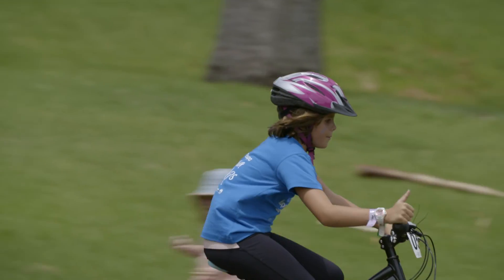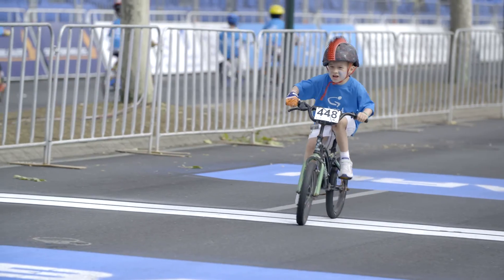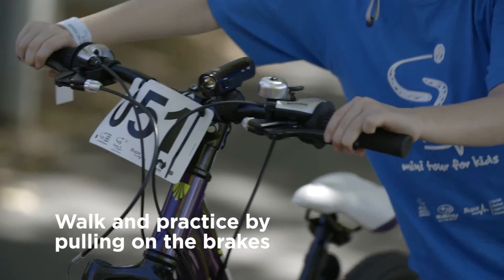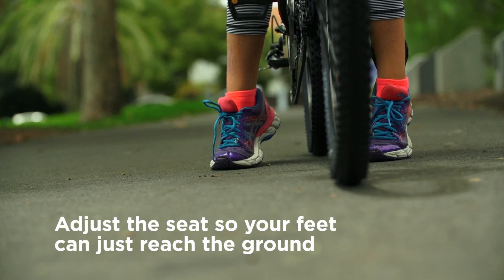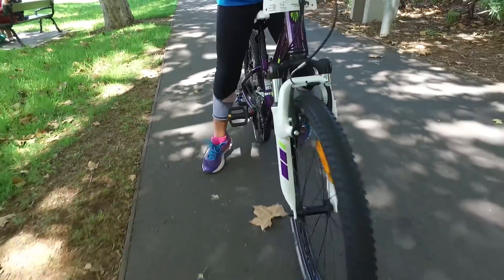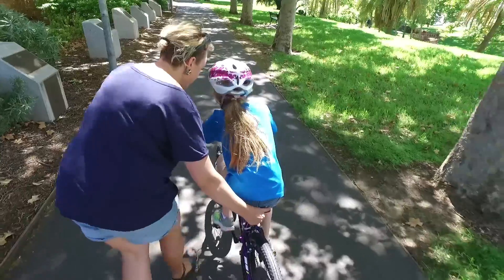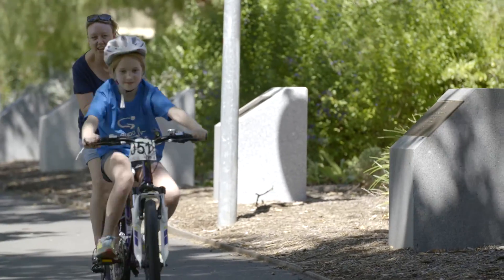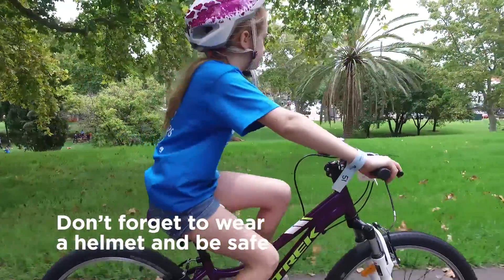How to ride a bike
Bike riding is lots of fun and a great way to be active. We show you some tips to help you ride.